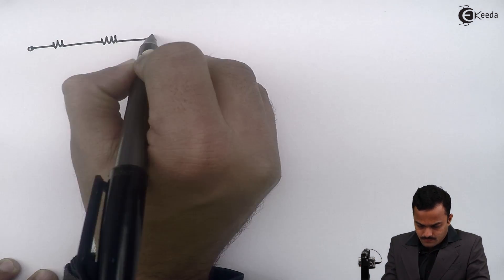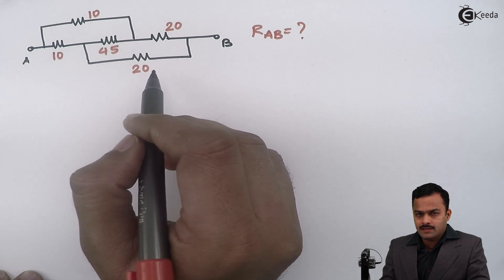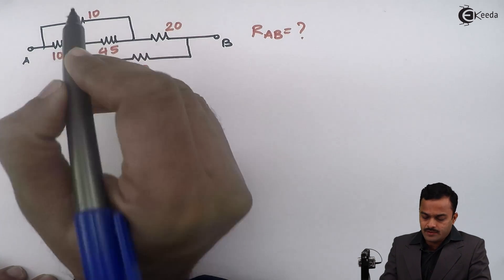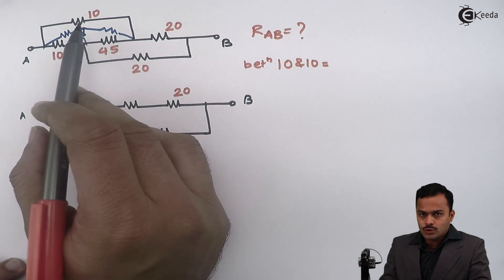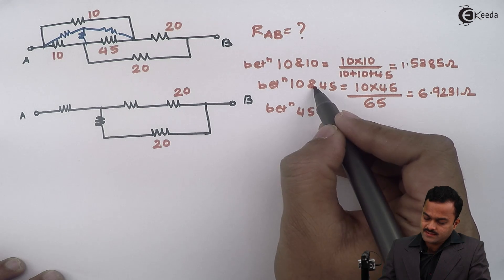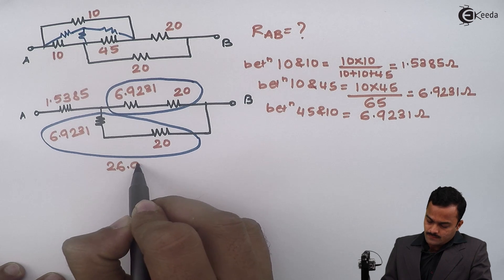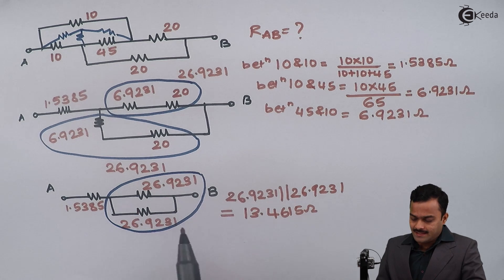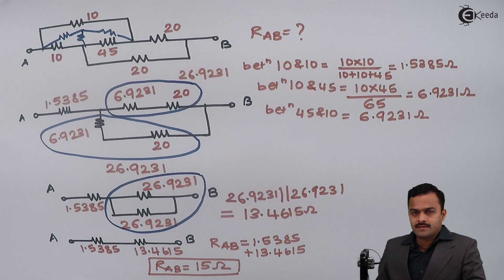Star to Delta Transformation : Problem 2 - DC Circuits - Basic Electrical Engineering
Video Name - Star to Delta Transformation : Problem 2

Watch the video lecture on the Topic Star to Delta Transformation : Problem 2 of Subject Basic Electrical Engineering by Professor Hemant Jadhav. Watch the Complete lecture on Engineering Academics with Ekeeda.

Happy Learning.